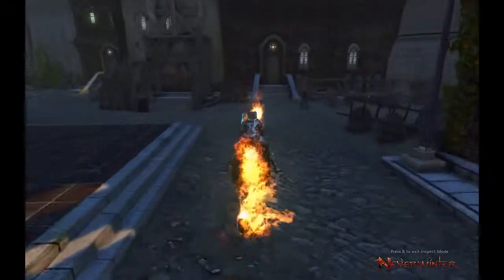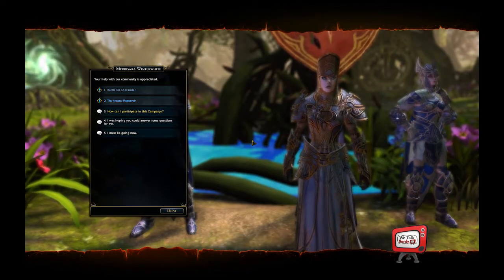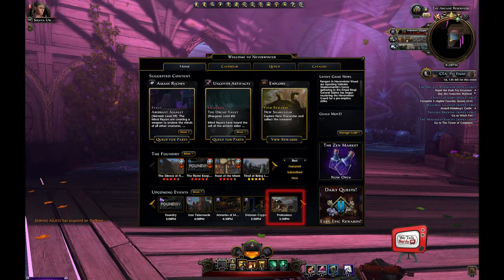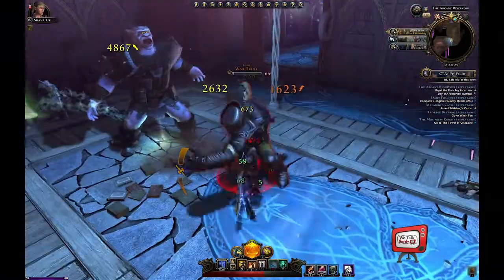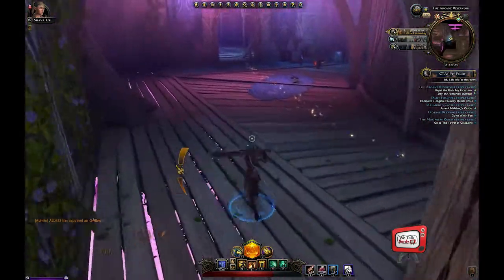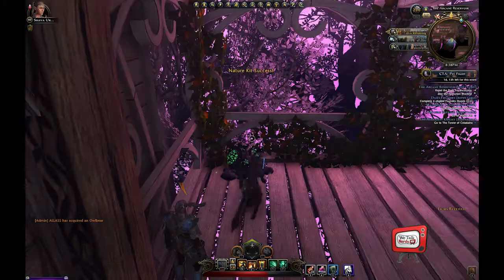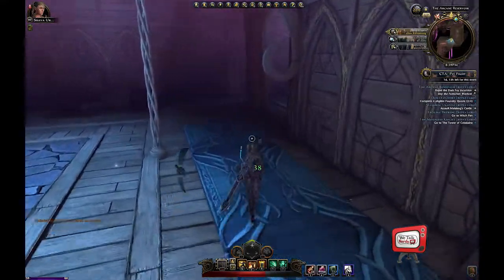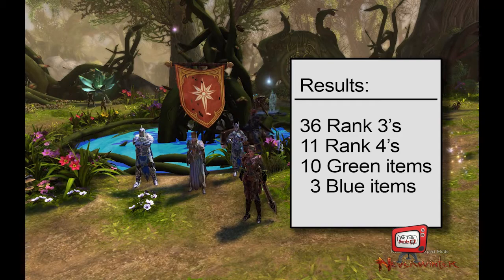WeTalkNerdy.tv Special - Arcane Reservoir Farming Guide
Hey, it's Shava Urthadar from the guild Vagabonds of Faerun with a handy guide for you on how I farm the Arcane Reservoir in Sharandar (in the video game Neverwinter). Using this guide you can earn enchants, runestones and other goodies that you can use yourself or sell for Astral Diamonds and/or Gold. You must be level 60 and have gained access to New Sharandar.  Enjoy!